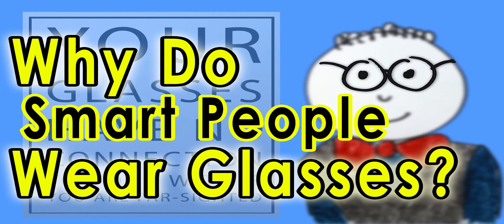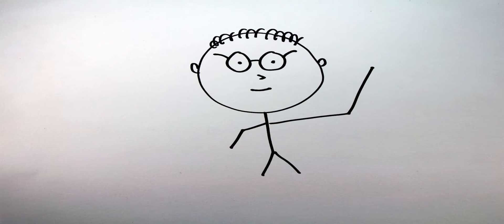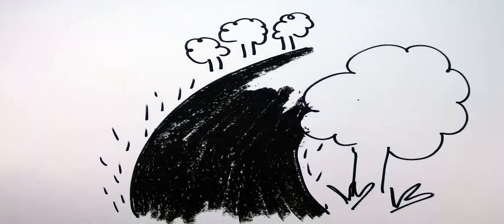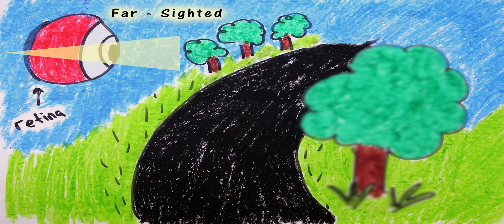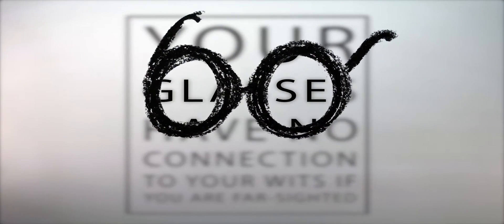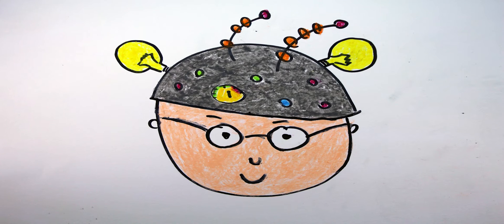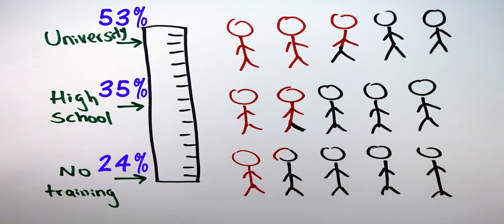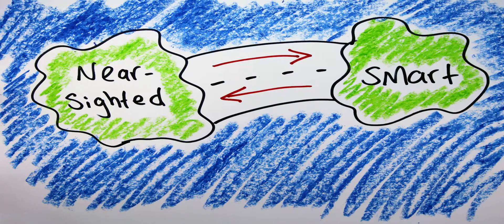Why Smart People Wear Glasses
Do you wear glasses?

Wearing glasses has been always associated with being smart. The stereotype, which can sometimes be offensive, has tagged many people with titles such as four-eyed, geek, nerd and other similar labels. Those insults may have come out of clueless bullies, and you may have tolerated such abuses by indulging in the comfort of believing that you are smarter.

But is it really true that you are so smart just because you wear glasses?

The short answer is: it depends!

Interesting Reads:

• A Novel Review of the Evidence Linking Myopia and High Intelligence
• Nature of the Refractive Errors in Rhesus Monkeys (Macaca mulatta) with Experimentally Induced Ametropias.
• Increased Nearsightedness Linked to Higher Education Levels and More Years Spent in School.
• People who wear glasses are seen as smarter and more professional, study finds
• Good explanation of why focusing on close objects are bad for your eyesight

Scientific articles:
• Czepita D, Lodygowska E, Czepita M. Are children with myopia more intelligent? A literature review. Ann Acad Med Stetin 2008, 54: 13-16 (This is a literature review going through many studies done on the subject. The researchers conclude that American children with myopia have a higher IQ)
• French AN, Morgan IG, Mitchell P, Rose KA. Risk factors for incident myopia in Australian schoolchildren: the Sydney adolescent vascular and eye study. Ophtalmology 2013, 120: 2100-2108 (The researchers show that children with myopia spends less time outdoors and performs more near work. Having a parent with myopia also increases the risk)
• Sherwin JC, Reacher MH, Keogh RH, Khawaja AP, Mackey DA, Foster PJ. The association between time spent outdoors and myopia in children and adolescents: a systematic review and meta-analysis. Ophtalmology 2012, 119: 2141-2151 (This is a big meta-analysis in which data from different studies are pooled and analysed. The analysis shows that every hour spent outdoors in a week decreases the risk of myopia with 2 %. It is only studied in children and adolescent under the age of 20.)

Special Thanks to Dr. Hanna Keantar whose help was invaluable in idea generation, research and review.